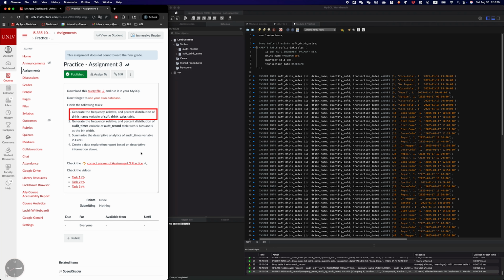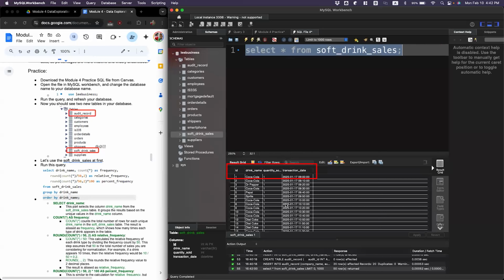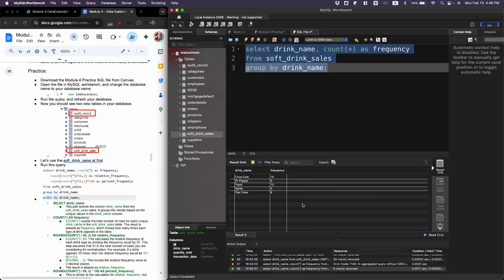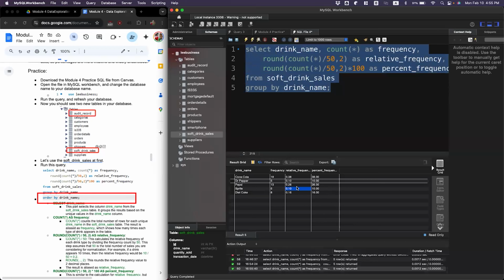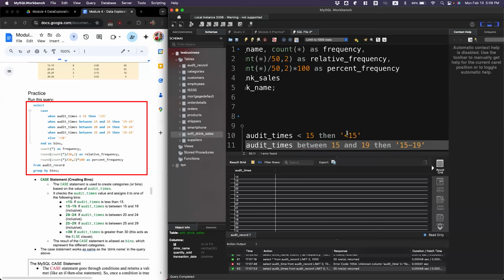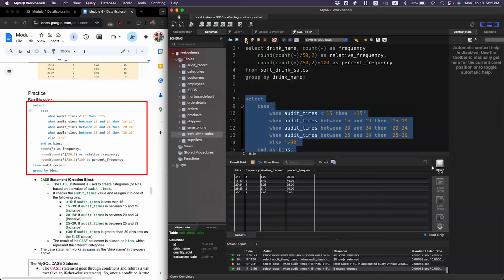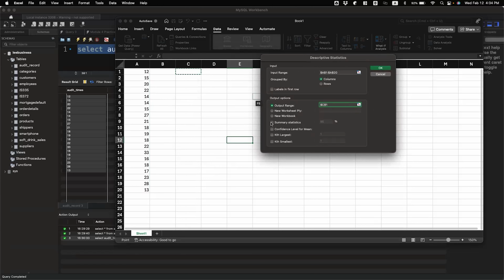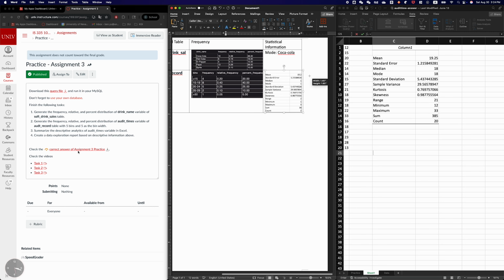IS335 Module 4 Practice